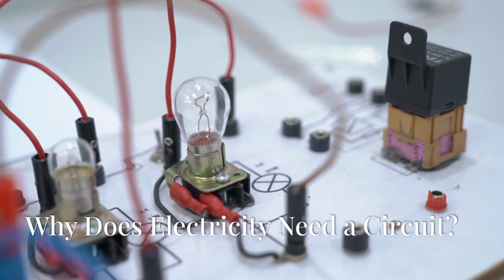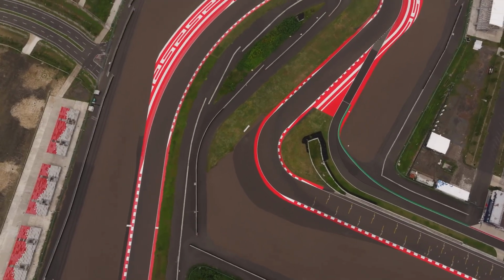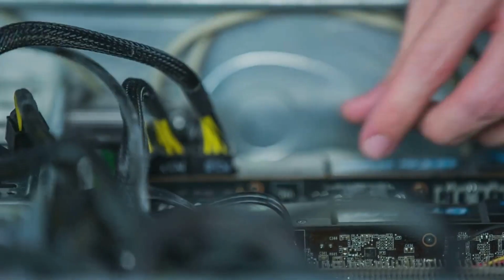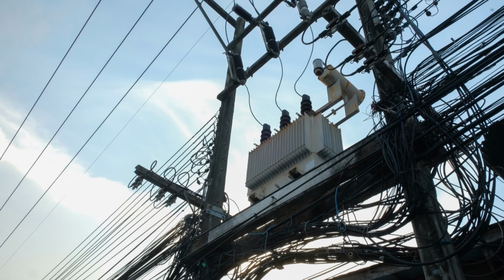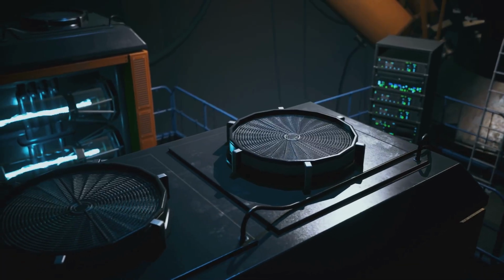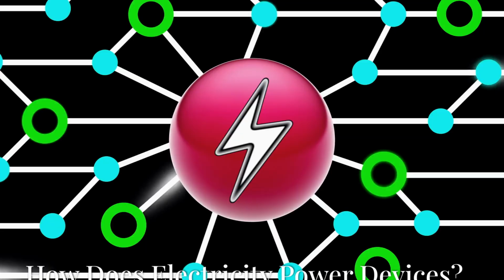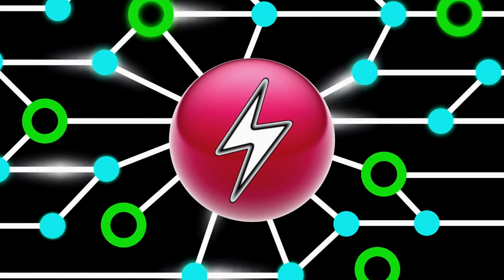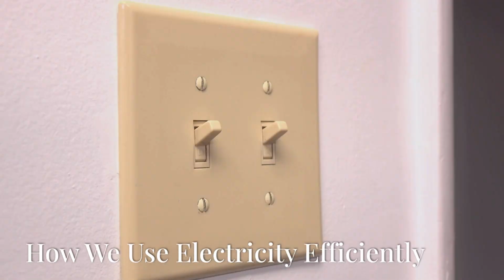How Electricity ACTUALLY Works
Ever wondered how electricity actually works? From the power innovations that light up our homes to the scientific insights that drive sustainable energy solutions, this video takes you on a journey to understand the intricacies of electricity. With a focus on energy optimization and power management, we'll delve into the world of physics insights and explore how green technology is revolutionizing the way we think about energy. From eco-friendly innovations to smart grid solutions, we'll uncover the secrets behind electricity and how it's shaping our future. Whether you're interested in clean tech, renewable insights, or simply want to learn more about the tech insights that power our daily lives, this video is for you. So, get ready to spark your curiosity and discover the fascinating world of electricity!